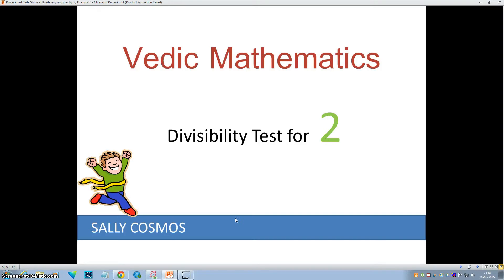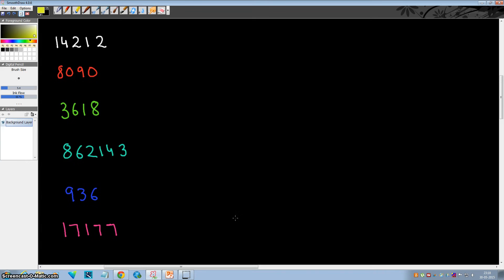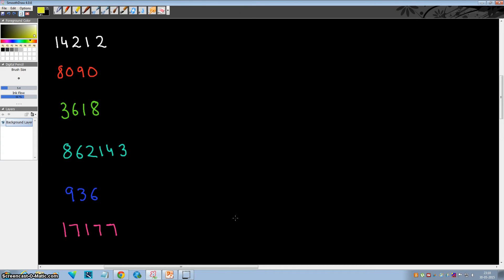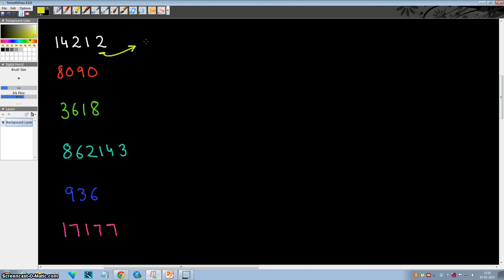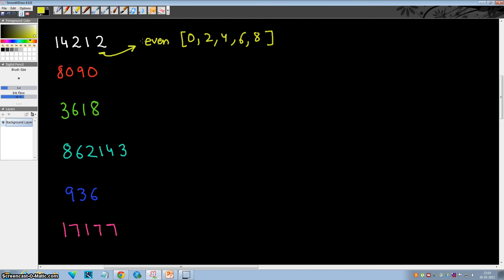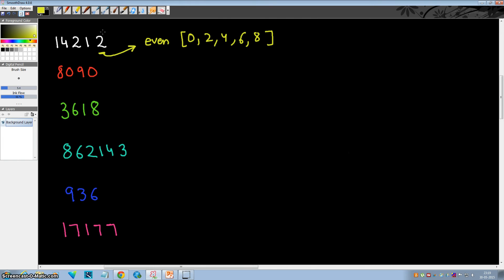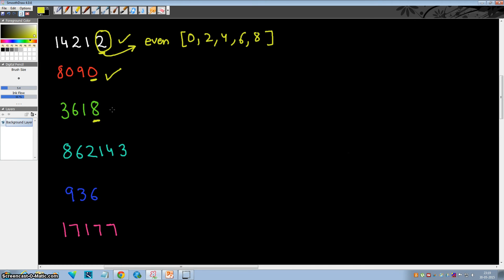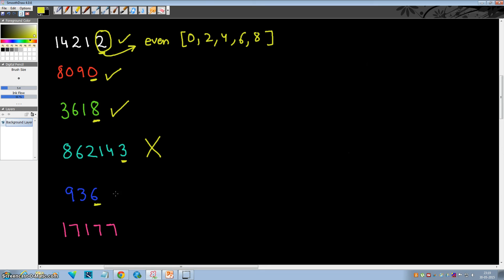Magical Vedic Maths | Divisibility Test for 2 in 1 second.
In this video, Sally will show you how to find whether some given number is divisible by 2 or not by Vedic Mathematic Techniques.

Division by 2
How to test whether some number is division by 2
Vedic Divisibility Test
Divisibility rules for 2
Divisibility rules.
Divisibility test for 2
Divisibility test
Vedic Mathematics Techniques
Quick Mathematics
Math Tricks
Vedic Multiplication by 11
Vedic Division
Vedic Multiplication

Fast Division By 9
Quick Division By 9
Math Trick for dividing any number by 9
divide by 9 fast
quick division techniques
vedic mathematic techniques
Vedic mathemtics
Mathematic Tricks
Tricks to divide any number by 9
Division trick
How to divide any number by 9
Maigcal Mathematics
Learn Math techniques
50 Vedic Math Tricks for Fast Calculations
The magic of Vedic math
100 vedic math tricks for faster calculations
Vedic Maths Techniques
Quick Mathematics
Quick Maths Divison Methods
Vedic Division
Fast way to divide Numbers
Vedic Calculations
Vedic Mathematics
Vedic Mathematic Tutorials

About Vedic Mathematics

Vedic math, an ancient Indian method, sidesteps traditional computations in a manner that provides a shortcut, while being fun to use and to learn.

Vedic Mathematics is the gift of Vedhas.Vedhic math is useful to solve problems in Seconds.

Vedic Mathematics is the name given to a supposedly ancient system of calculation which was "rediscovered" from the Vedas between 1911 and 1918 by Sri Bharati Krushna Tirthaji Maharaj (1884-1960). According to Tirthaji, all of Vedic mathematics is based on sixteen Sutras, or word-formulae. For example, "Vertically and Crosswise" is one of these Sutras. These formulae are intended to describe the way the mind naturally works, and are therefore supposed to be a great help in directing the student to the appropriate method of solution. None of these sutras has ever been found in Vedic literature, nor are its methods consistent with known mathematical knowledge from the Vedic era.

The simplicity of the Tirthaji system means that calculations can be carried out mentally, though the methods can also be written down. There are many advantages in using a flexible, mental system. Pupils can invent their own methods; they are not limited to one method. This leads to more creative, interested and intelligent pupils.

Interest in the Tirthaji's system is growing in education, where mathematics teachers are looking for something better and finding the Vedic system is the answer. Research is being carried out in many areas including the effects learning the Tirthaji system has on children; developing new, powerful but easy applications of these Sutras in arithmetic and algebra.

The real beauty and effectiveness of the Tirthaji system cannot be fully appreciated without practising the system. One can then see why its enthusiasts claim that it is the most refined and efficient calculating system known.